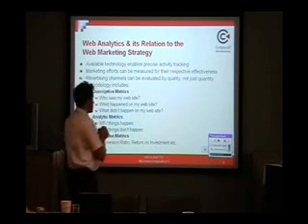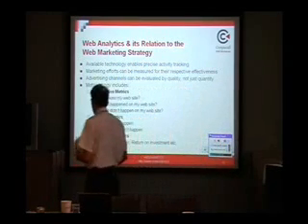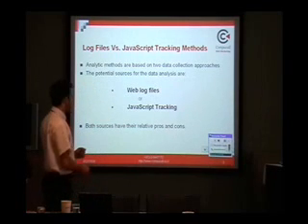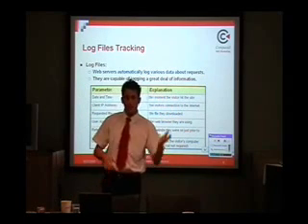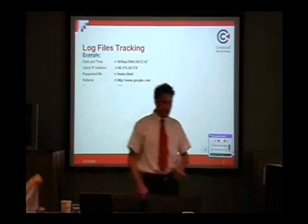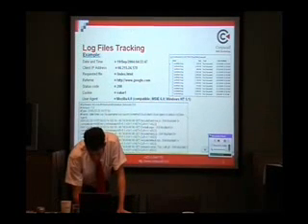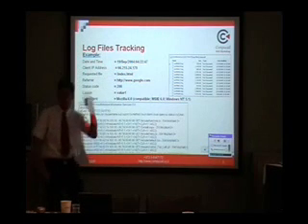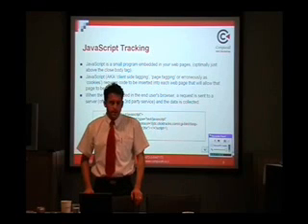Web Analytics Lecture - Part 1 Tracking & Log Files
This is a multi-part lecture by Ophir Cohen on the importance of web analytics when doing business on the web.